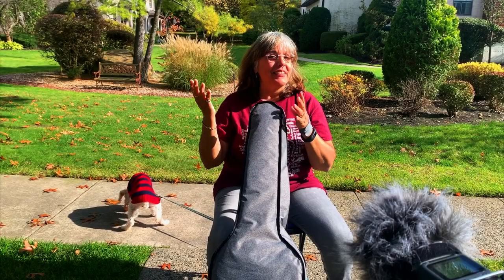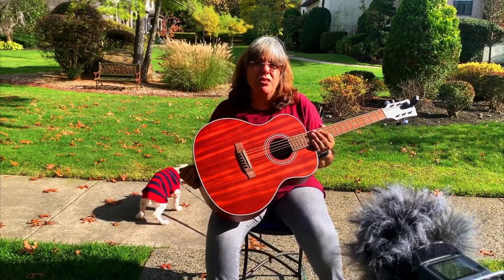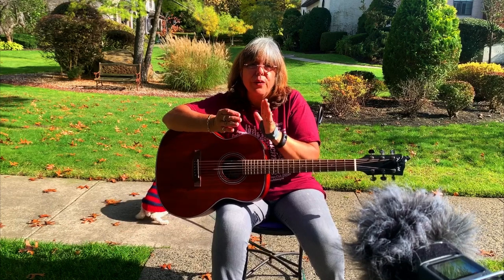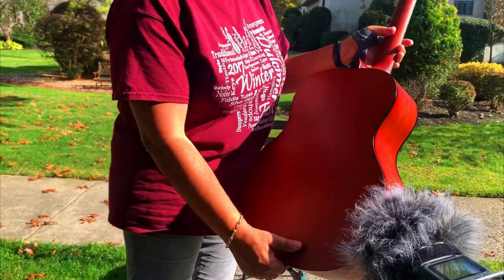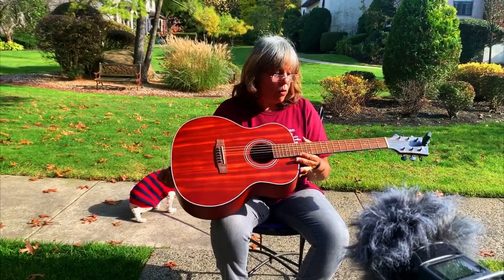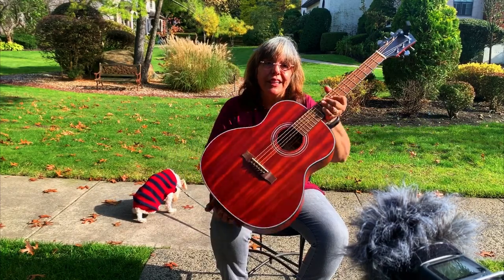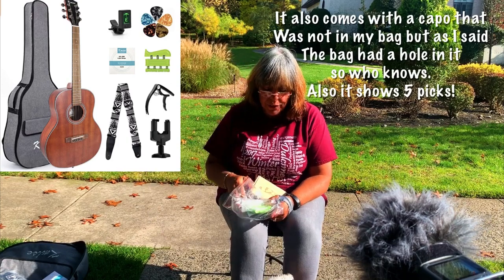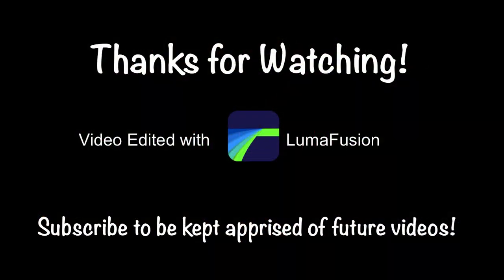Kmise 38 Inch Beginner Acoustic Steel String Guitar Review & Musical Examples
FULL DISCLOSURE
I WAS NOT MONETARILY COMPENSATED FOR THE VIDEO I WAS GIVEN THE INSTRUMENT USED IN THE VIDEO
THE COMPANY WHO PROVIDED IT TO ME DID NOT TELL ME WHAT TO SAY AND THESE ARE MY OWN OPINIONS. I DO NOT MAKE ANY MONEY IF YOU BUY THIS PRODUCT THANK YOU

intonation demo: 7:28
picking with a pick demo: 8:07
strumming demo: 9:06
fingerpicking demo: 9:42
This was a guitar that was given to me by Kmise to review and play.
I was actually very very impressed with it. It's a little over 100 dollars on Amazon and I can't believe how well made it is and how nicely it plays. I've played guitar for a long time and when I started I wish there was a guitar like this available as it has low action, sounds good and is comfortable to play. it's a slightly smaller body and for a child or a small person is much more comfortable then the big dreadnought that I learned on. The action is really low and it stayed in tune for me all the way up the  neck.

Since they were so nice to send it to me I am putting the amazon link. I make no money if you. buy it or not.